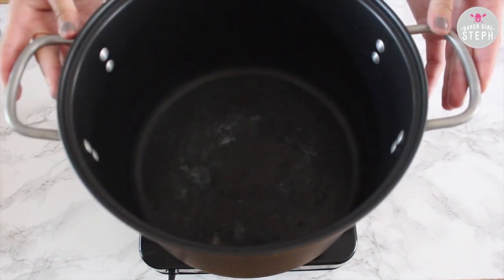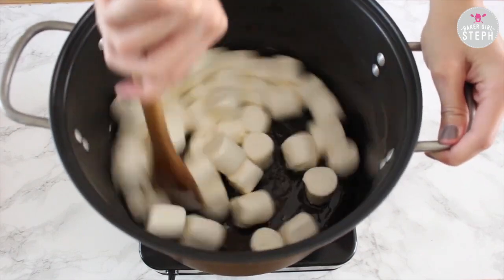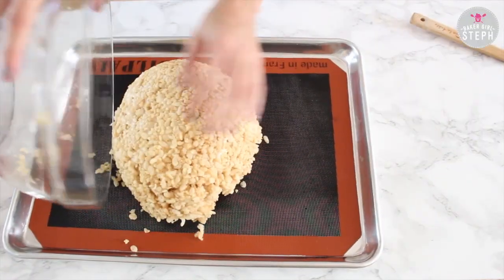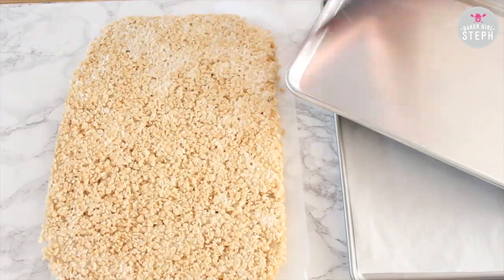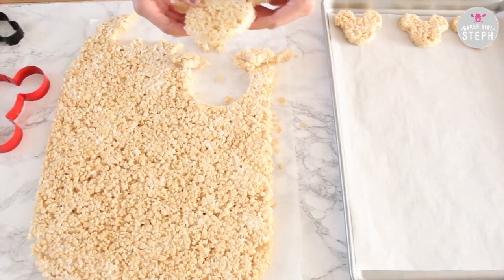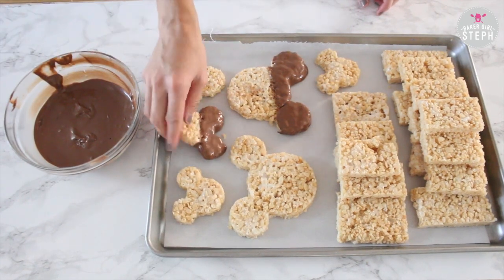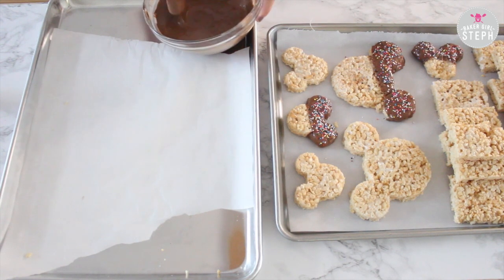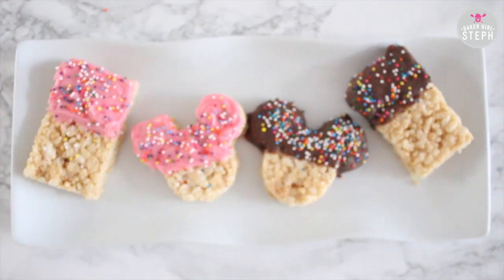HOW TO MAKE MICKEY MOUSE RICE KRISPY TREATS || Disneyland Inspired Recipe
Here's a quick and simple recipe. Make some delicious chocolate rice krispie treats inspired by the Mickey Mouse ones from Disneyland.

Recipe //

3 Tbsp Butter
10 oz Mini Marshmallows
6 Cups Rice Krispy Cereal